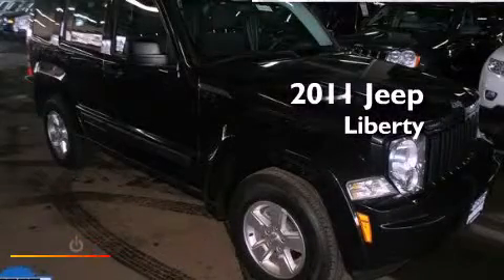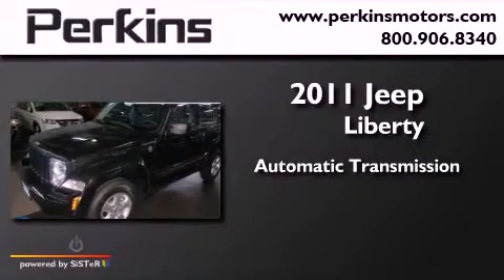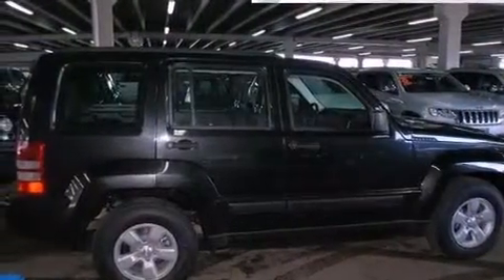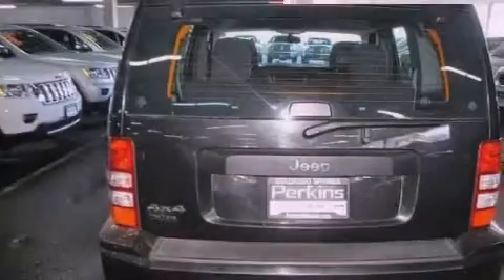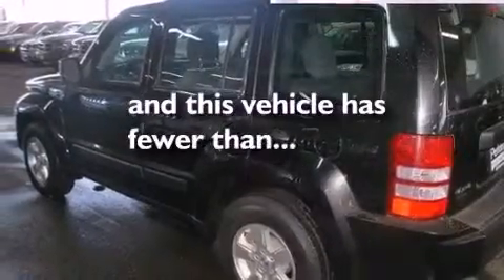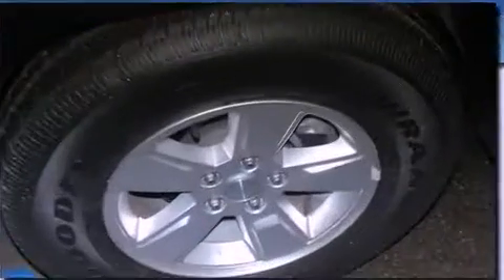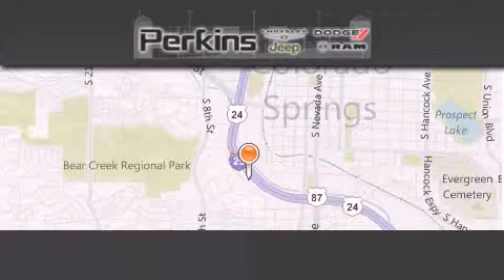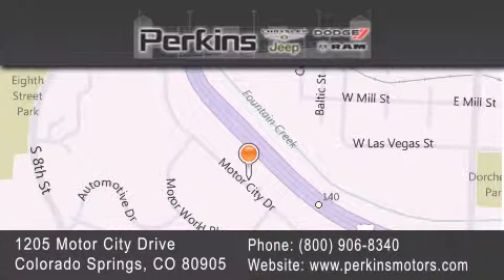2011 Jeep Liberty Colorado Springs CO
Year : 2011
 Make : Jeep
 Model : Liberty
 Engine : 6 Cyl - 3.70
 Trans . : Automatic
 Exterior : Black
 Miles : 29,855

 Stock : 20025

 2011 Jeep Liberty Colorado Springs CO